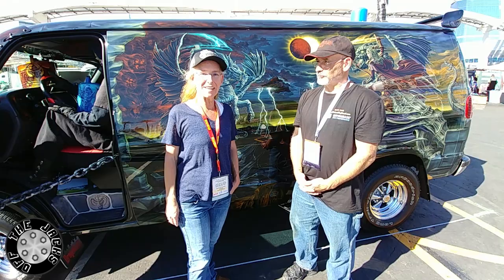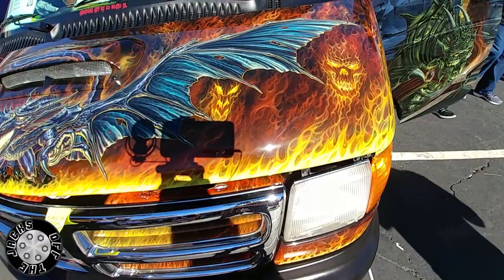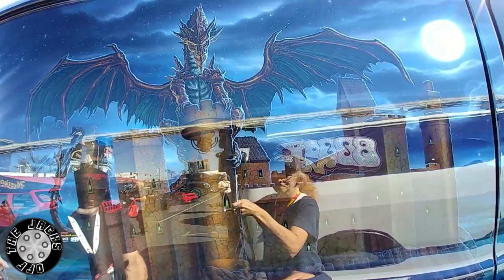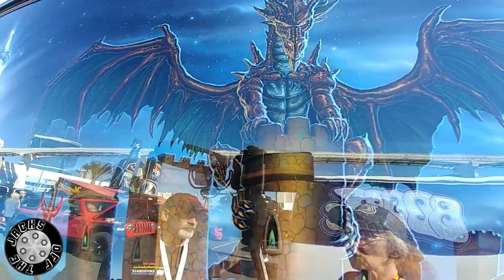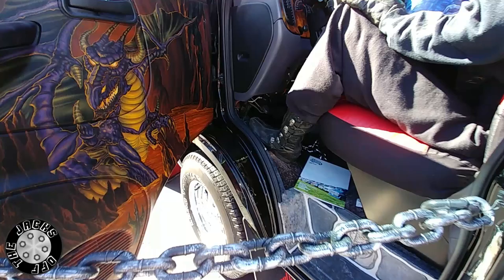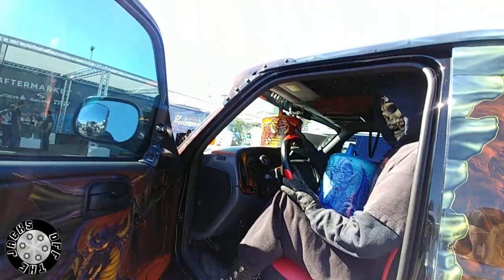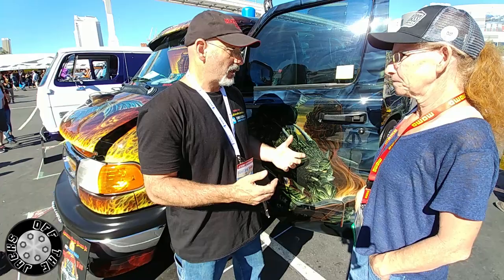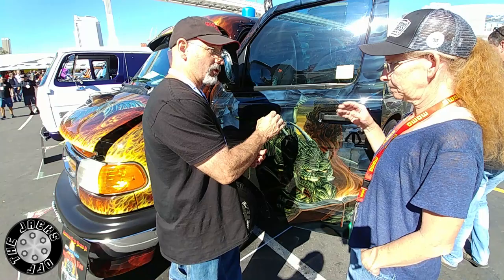Ed Beard Jr. The Dragon Lord Van - SEMA 2018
The had painted van is amazing! Ed Beard Jr.tells us the story of this amazing artwork.

The story shown on the van is amazing and the artwork is unbelievable.

Be sure to follow us for more car pictures and video -